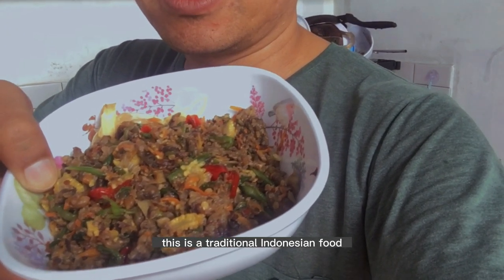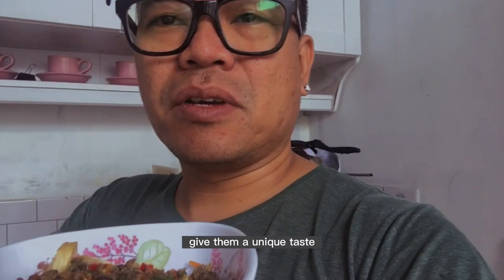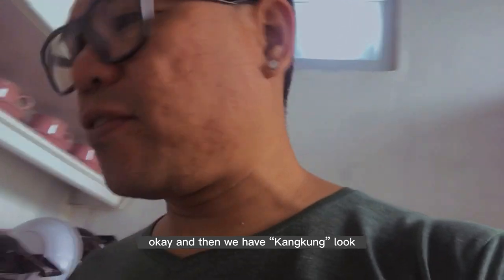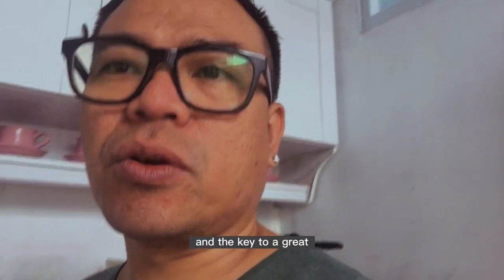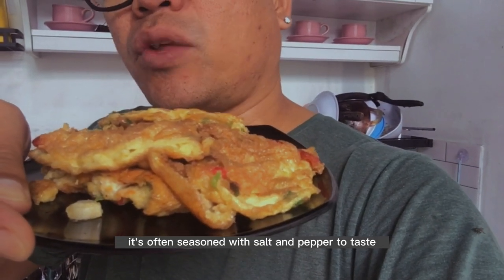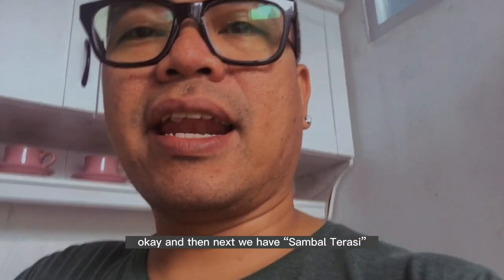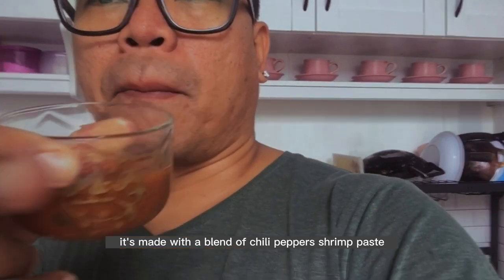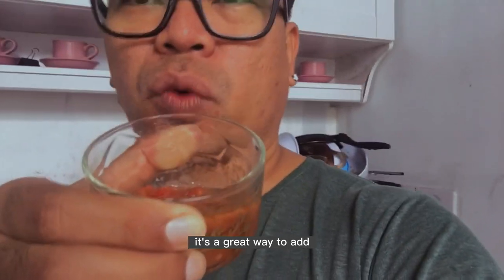What Indonesian People Usually Cook For Maincourse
I explore the delicious world of Indonesian cuisine and discover what Indonesian people typically cook for their main course. From traditional dishes such as Nasi Goreng and Sate, to lesser-known but equally delicious options like Ayam Bakar and Rendang, we'll take a closer look at the ingredients, techniques and cultural significance behind these popular dishes. Whether you're a food lover or just curious about Indonesian culture, you won't want to miss this video!